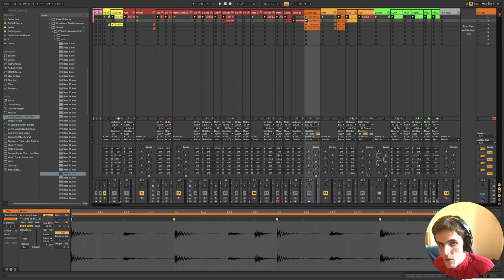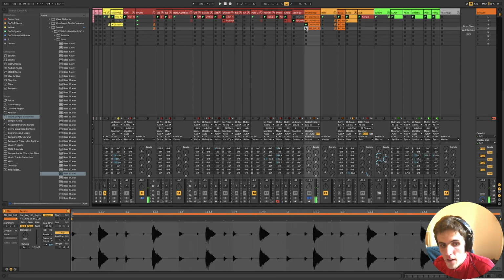How To Create Minimal House Glitchy Textured Basses Like Sweely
Sweely is an artist with some very interesting sound selection across his tracks. In this tutorial, we take a deeper look into one possible approach regarding how he crafts those glitchy abstract textures that often feature alongside his basslines.